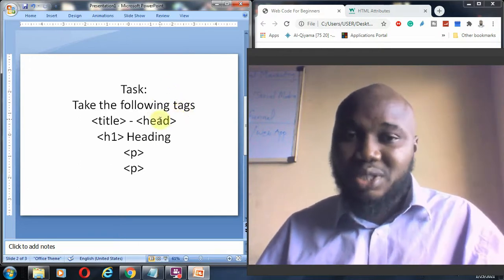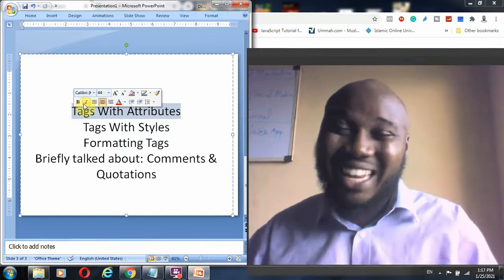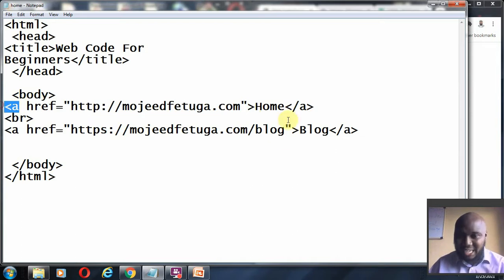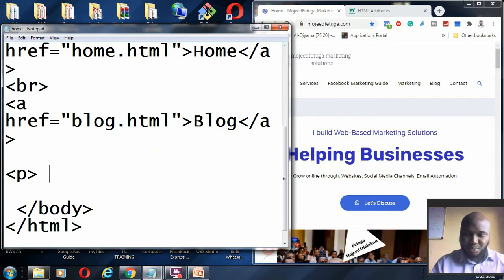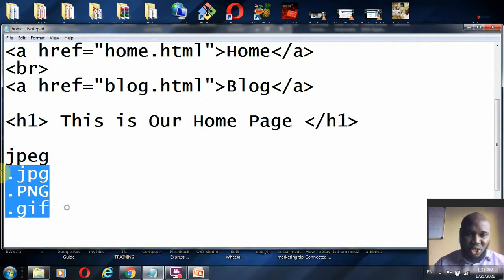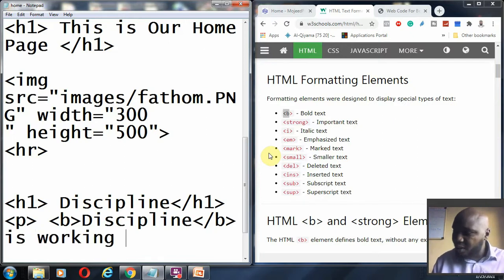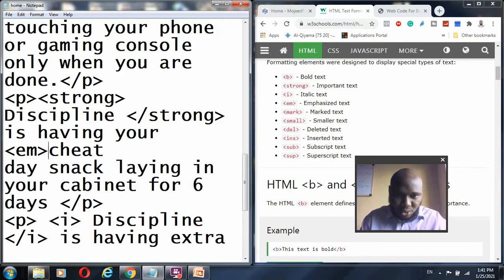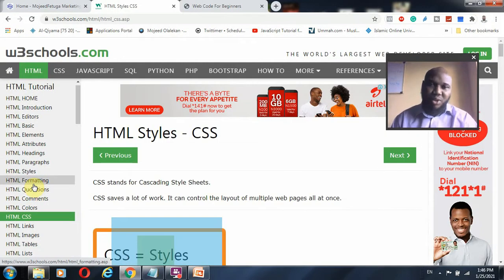Web Code For Beginner Part 3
Web Code Series is Basic Learning of HTML, CSS, JavaScript Here are links to previous videos

BELOW IS A LIST OF MY RECOMMENDED PRODUCTS AND SERVICES:

1. Contabo (Hosting & Server Provider)

2. Dynadot (Hosting & Server Provider)

3. Namecheap (Hosting & Domain)

4. eUkHost (Hosting & Server Provider)

5. Interserver (Hosting & Server Provider)

6. WHUk WebHosting (Hosting & Server Provider)

7.  Netfirm (Hosting and Domain)